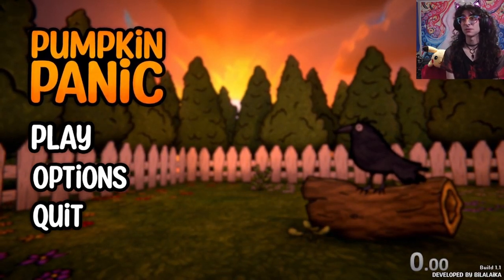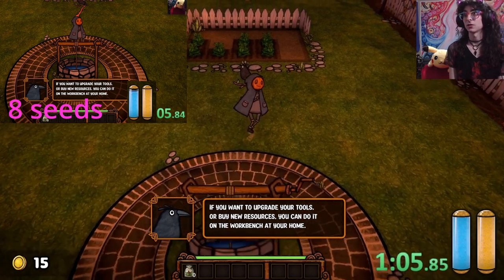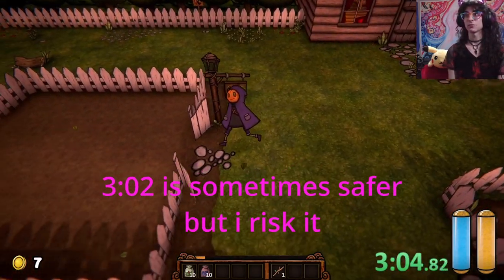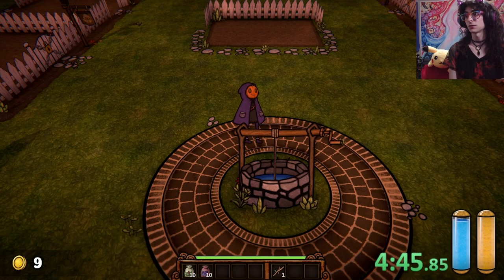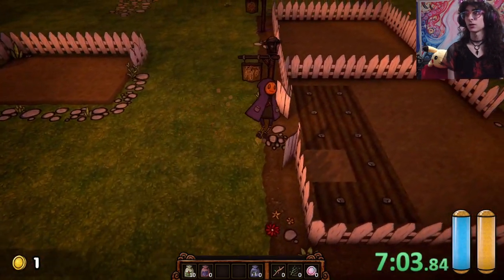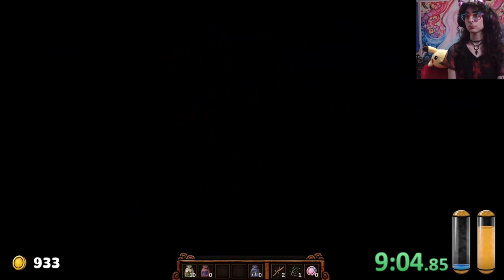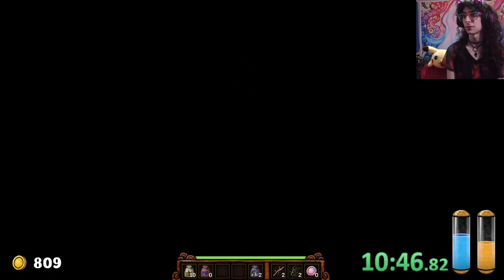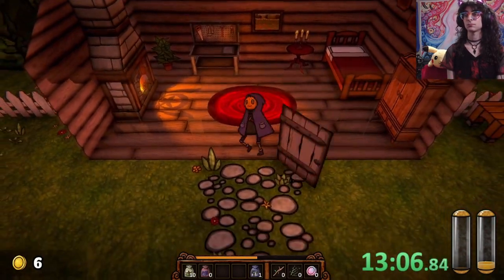How to Beat Pumpkin Panic In Less Than 15 Minutes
in todays video i will show you how to beat pumpkin panic in under 14 minutes, but for the title i said 15 minutes because i thought that might be more searchable!

i hope this tutorial is super helpful and also enjoyable to watch. if you have any suggestions for more content or questions about strategies used in this speedrun, please leave a comment below!

pumpkin panic is a game about a cute pumpkin trying their best to farm while the world tries to strike them down. the goal of the game is to earn enough money to buy 4 gears, repair the boat, and escape the island!

i honestly love this game so much and hope that you all enjoy it as well!